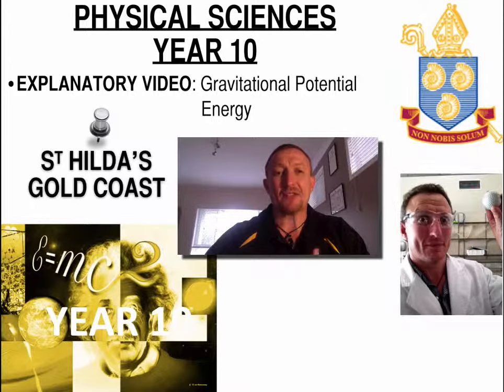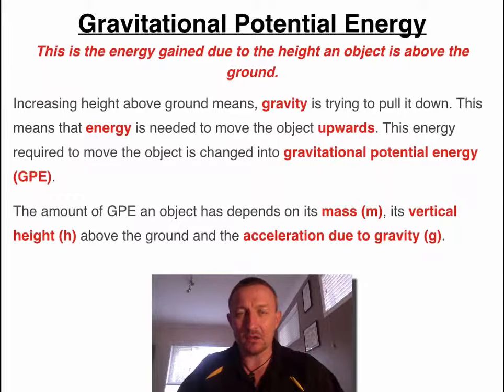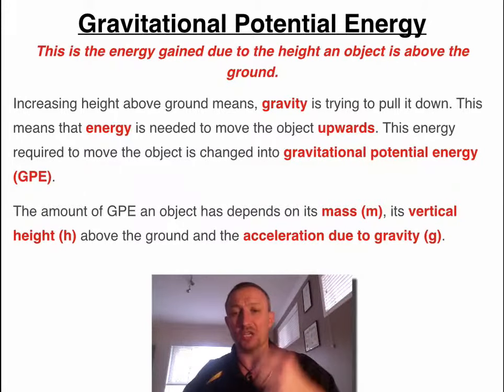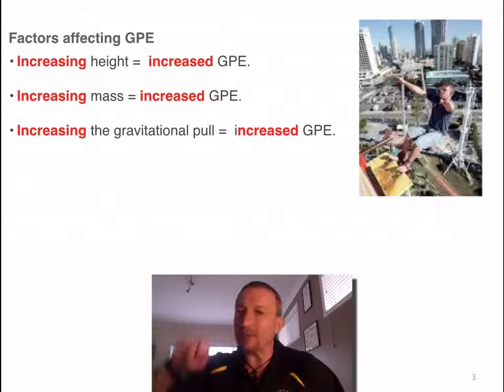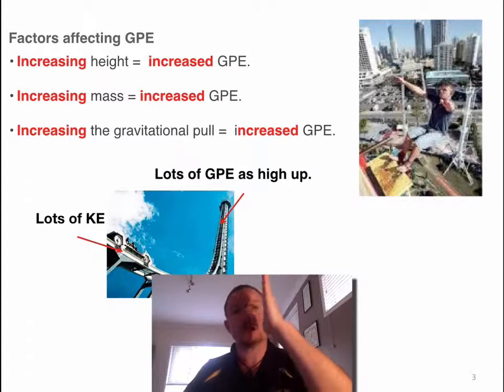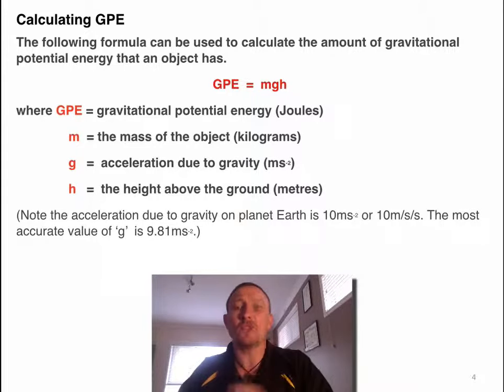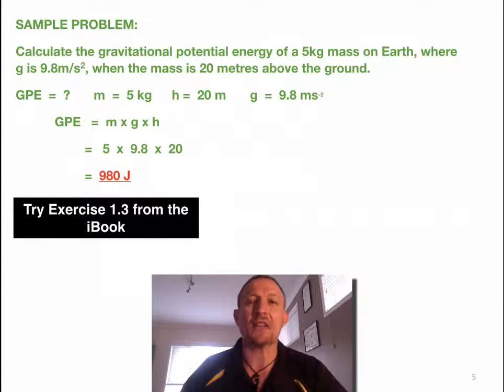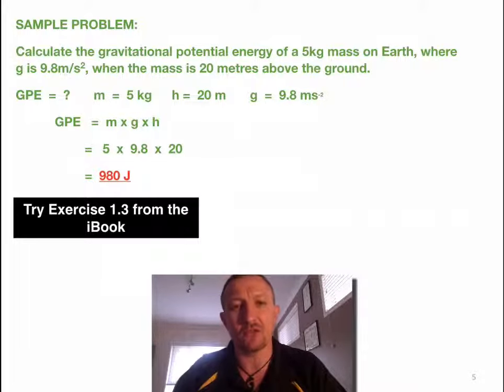Gravitaional Potential Energy